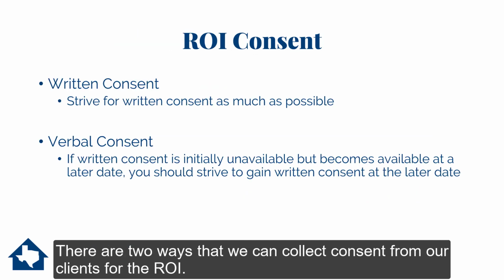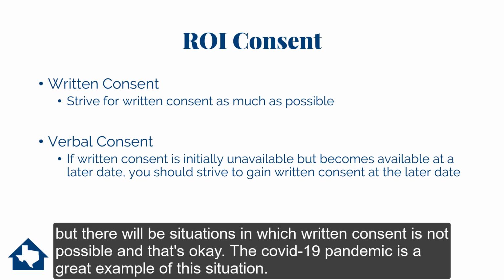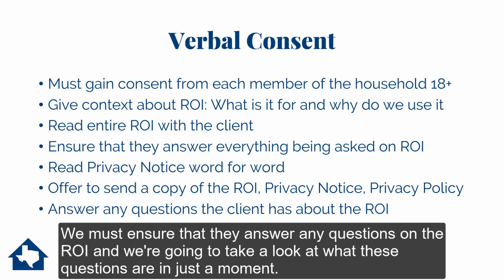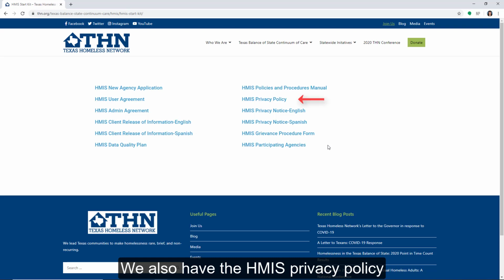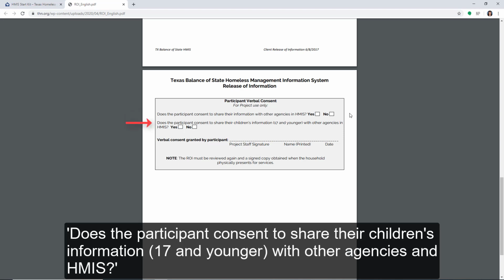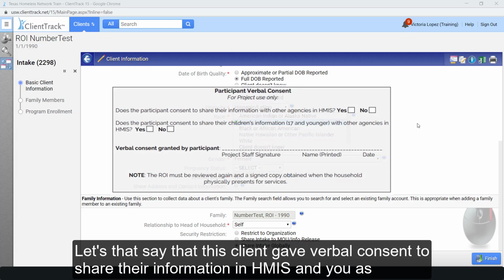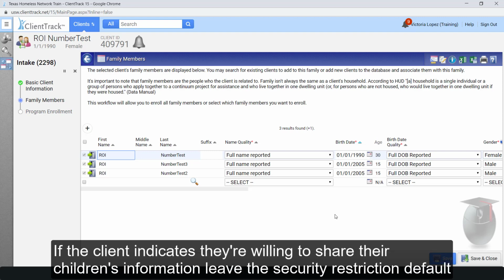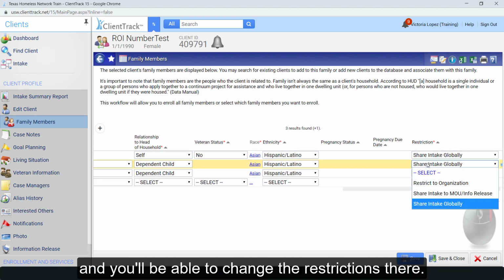HMIS Release of Information and client consent